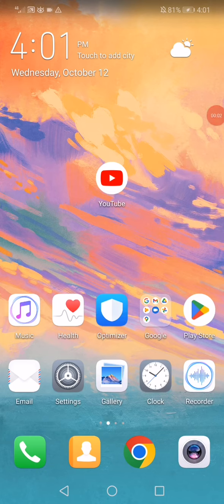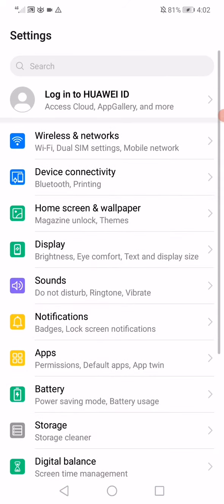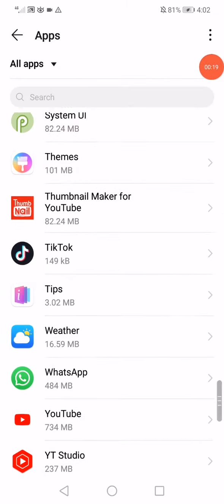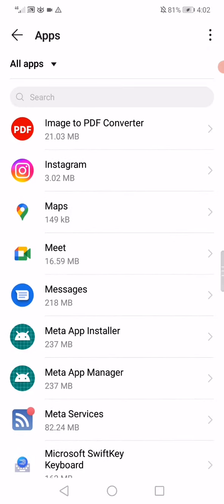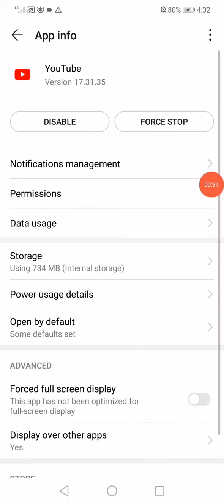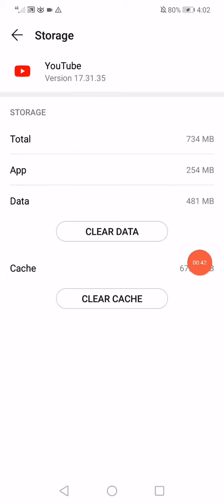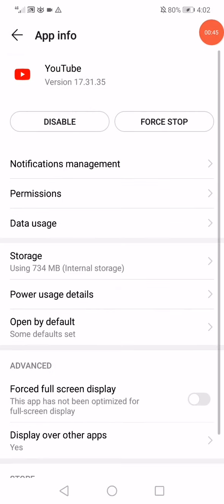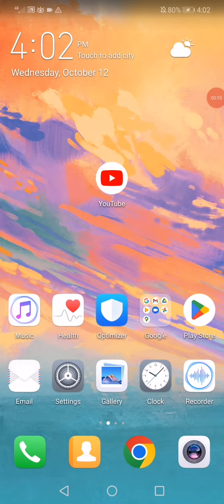How to Fix YouTube keeps crashing in Android 2022